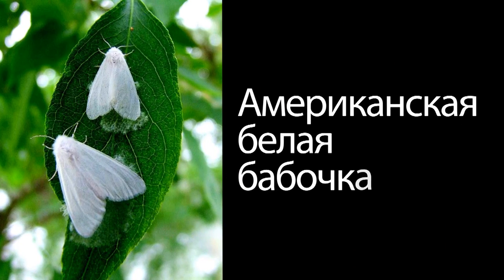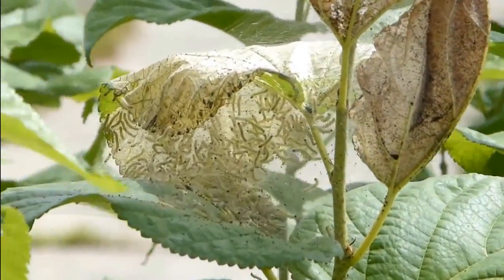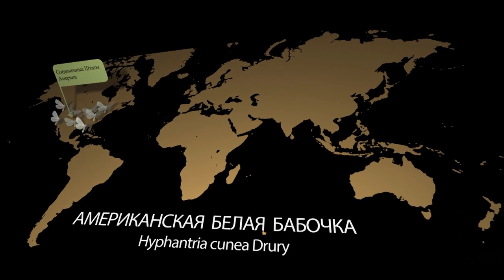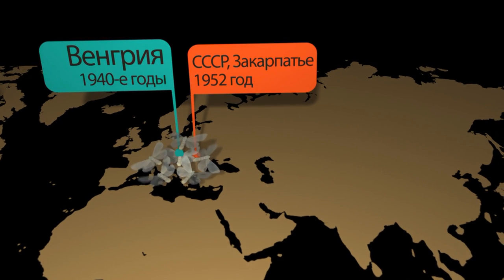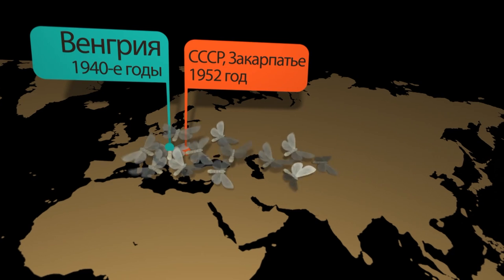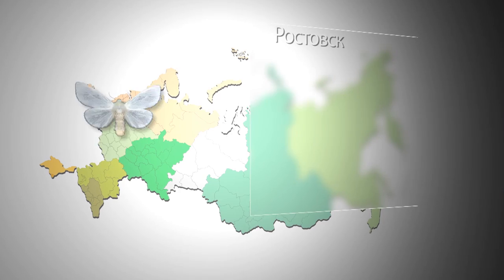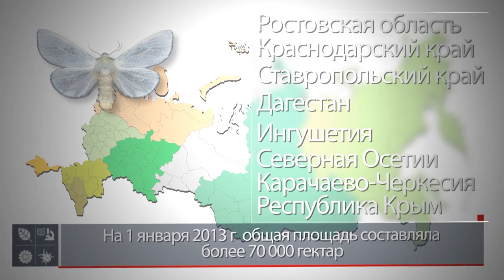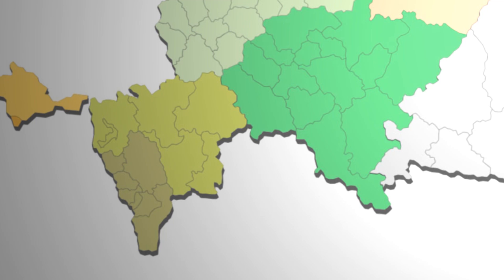Американская белая бабочка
Американская белая бабочка (Hyphantria cunea Drury) относится к карантинным объектам, ограниченно распространённым на территории России. Повреждает более 230-ти видов плодовых, ягодных и кустарниковых пород. Вредитель отличается высокой плодовитостью бабочек  и  прожорливостью гусениц, которая приводит к полной дефолиация листвы на кормовом растении. Излюбленными местами обитания АББ являются плодовые сады, населенные пункты, городские парки, защитные лесополосы и растительность вдоль водоемов.